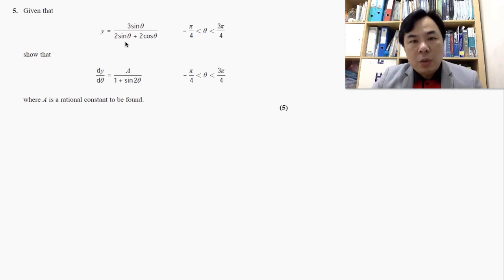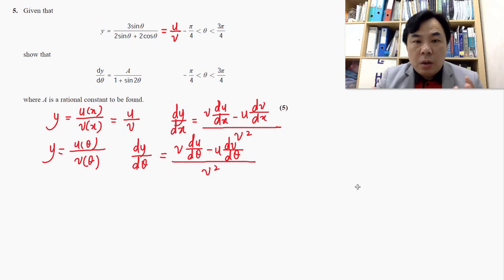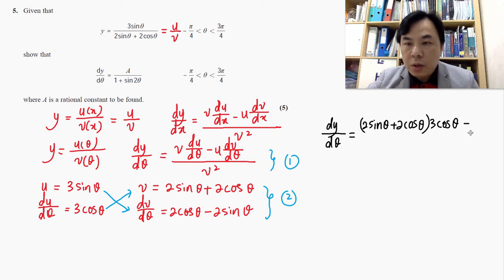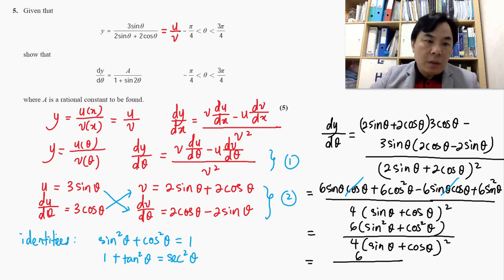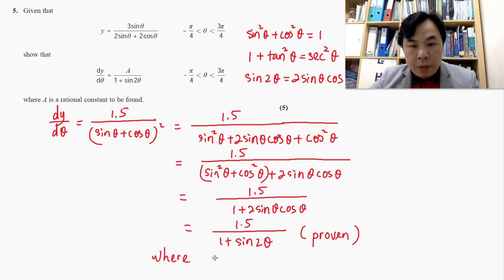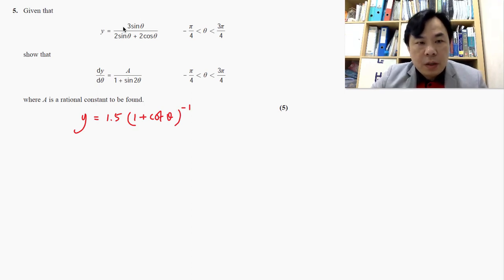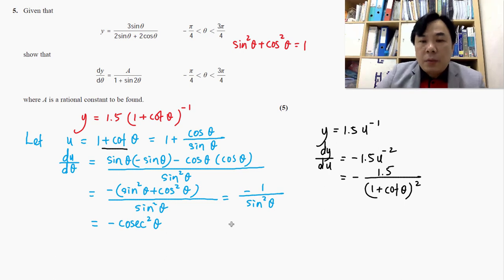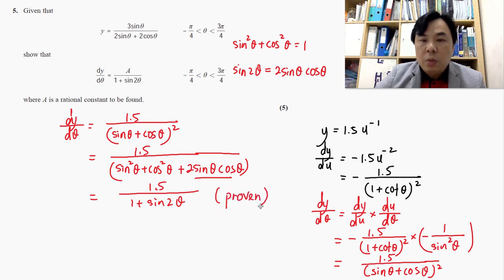A-LEVEL MATHEMATICS QUOTIENT AND CHAIN RULES ON TRIGONOMETRIC RATIONAL FUNCTION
This video provides two approaches to produce the 1st derivative of a rational trigonometric function.
00:00 1. Prove the 1st derivative using Quotient Rule
14:09 2. Prove the 1st derivative using Chain Rule